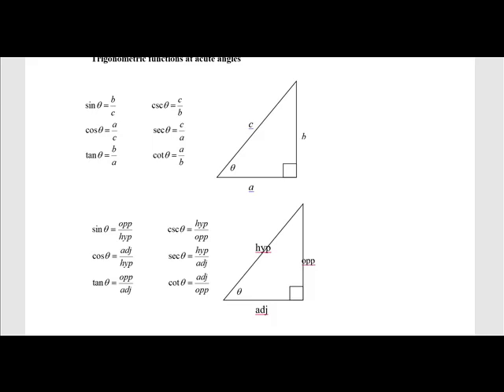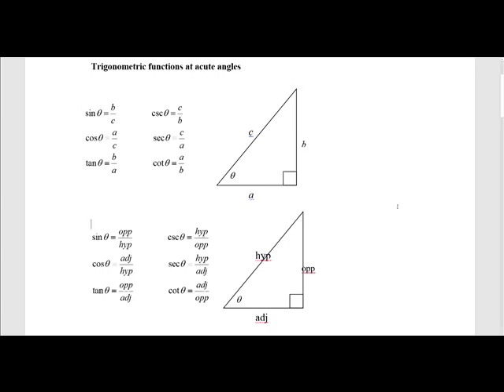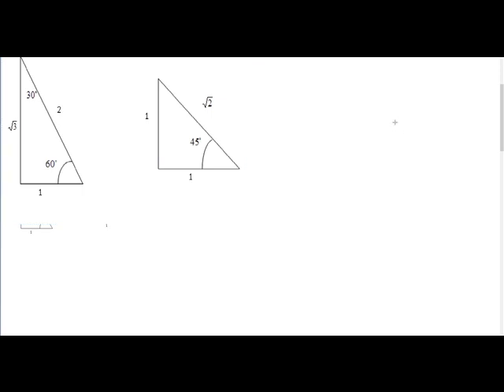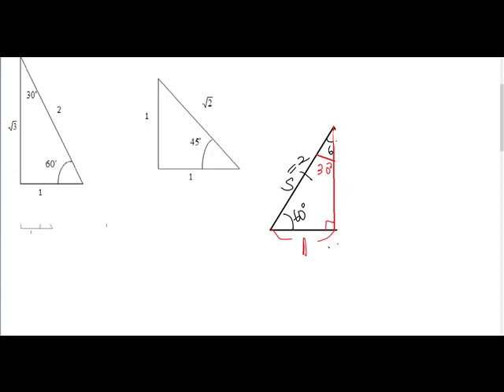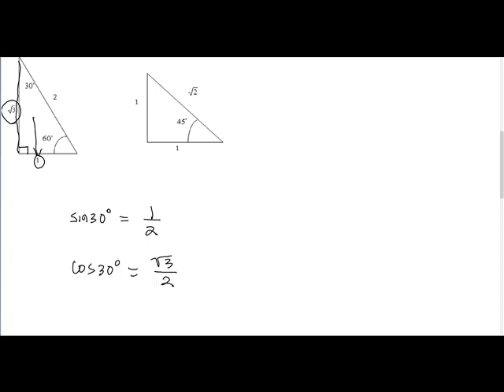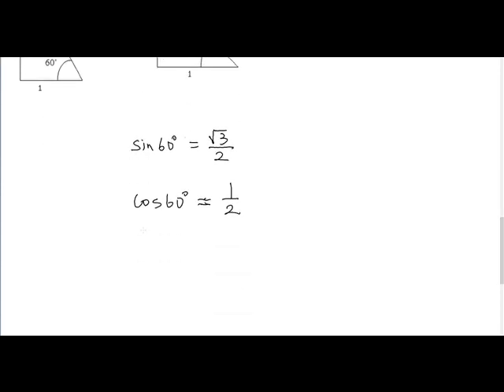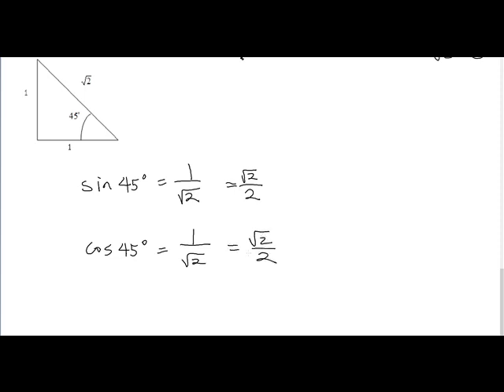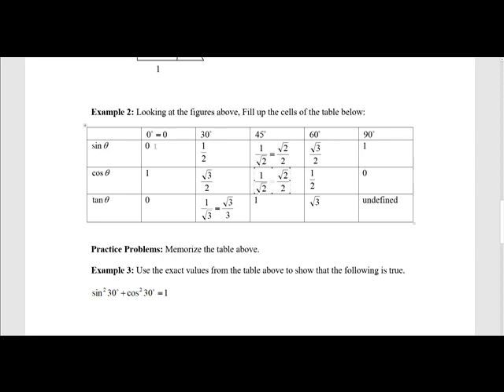Trigonometry: 2.1 Trig function values of acute angles